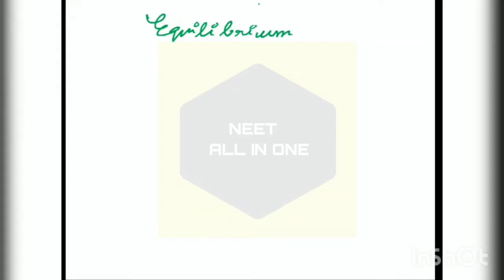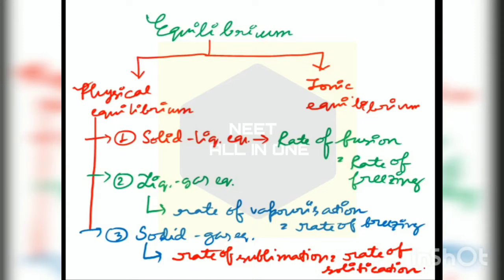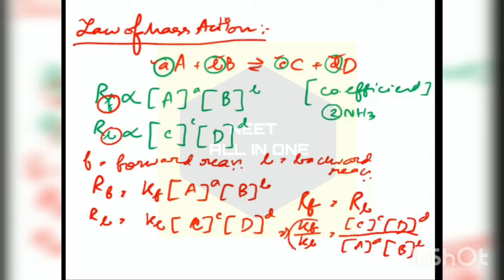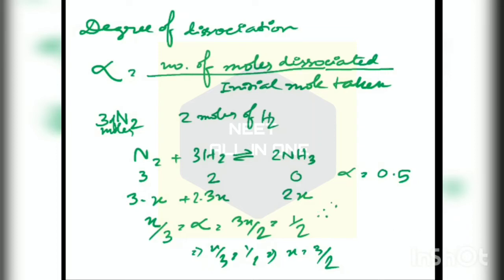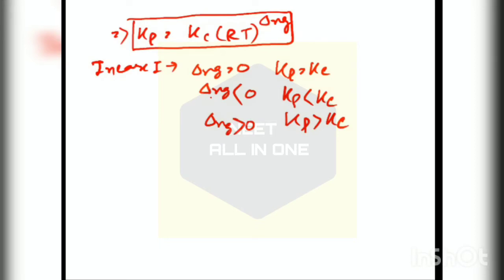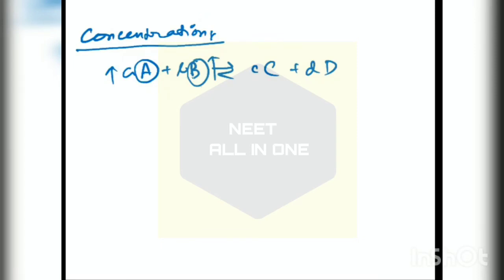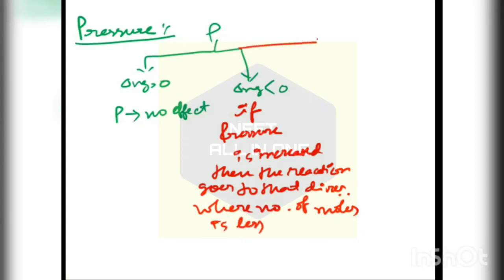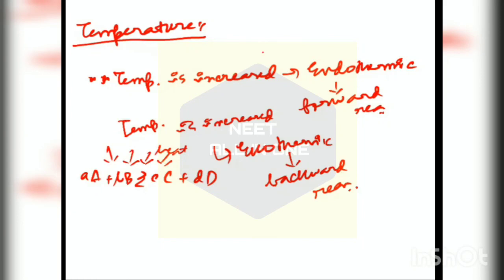all about Equilibrium (part-1)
this video contains quick elaborate precise explanation and all points on Equilibrium (part-1)